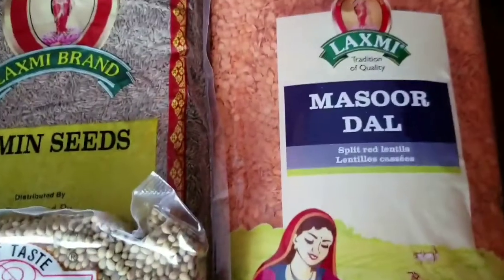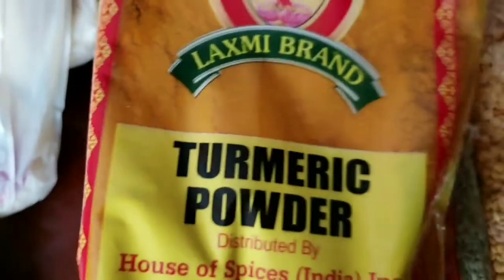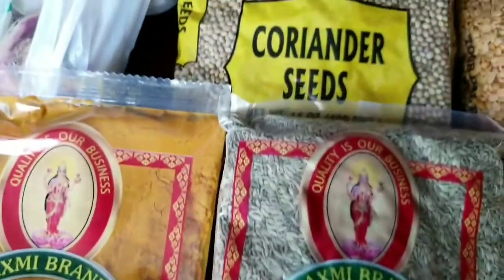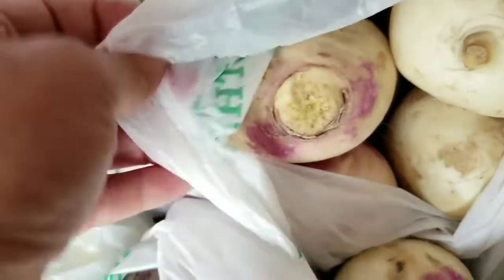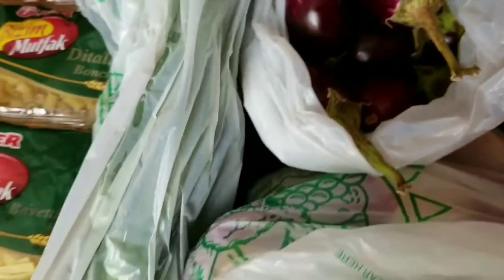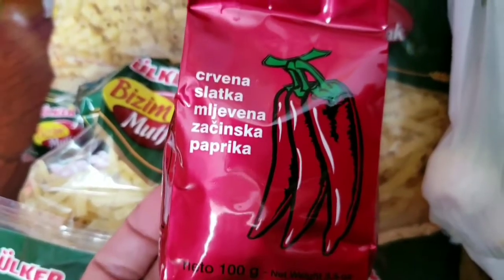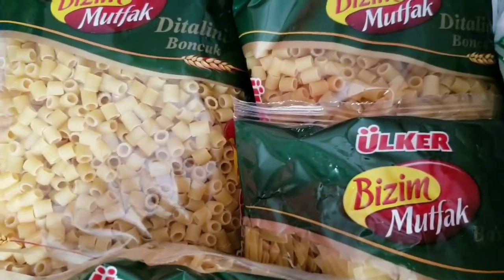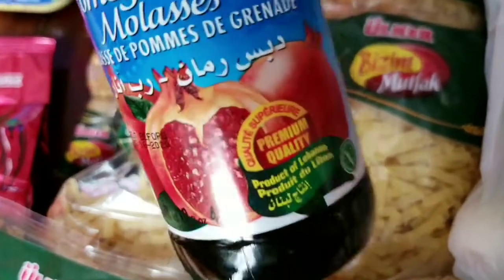Grocery haul/ winter 2018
My grocery haul for winter 2018